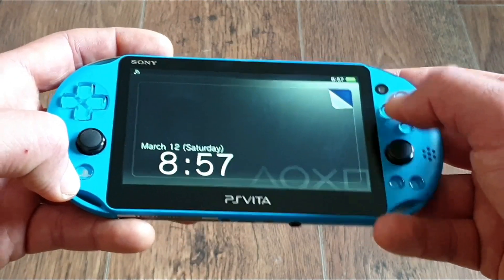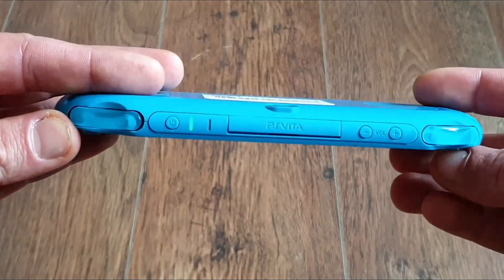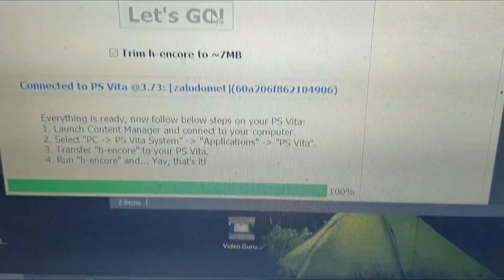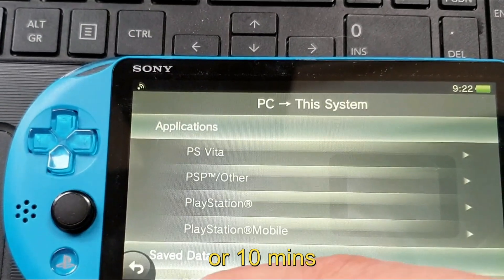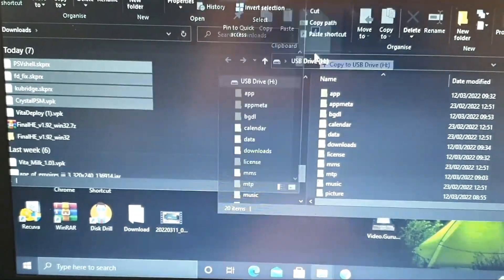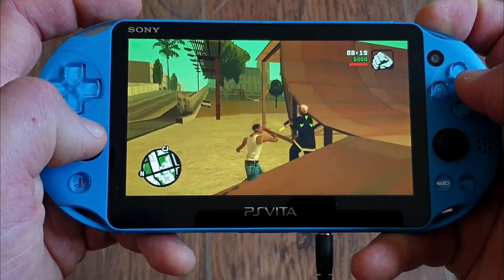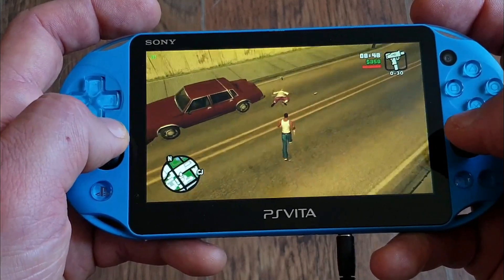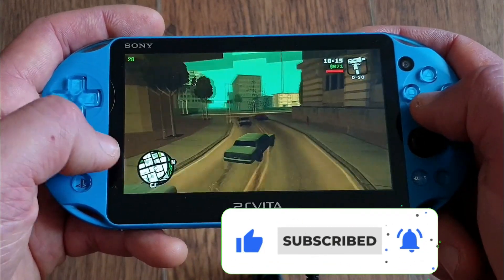How Fast Can You Mod Ps Vita and run GTA SA in 2022?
Ahoj fellow Vita Comrades and Welcome. Today we are finding out how quick and easy it is to mod your Ps Vita and run GTA SA in 2022. Many YT videos claim it is super fast and insanely easy and today we wanna know if their claims are based on truth or it is just pure nonsense so without any further ado let's click the play button on the video to find out :-)

SD2Vita Adapter Newest Version for ALL PS Vitas
PS Vita 1000 Replacement OLED
Ps Vita 1000 Battery Replacement
Micro SD Sandisk 128 GB
Cheapest usb c to hdmi adapter

Links

Music that I have used - @prodbyzel
Song - [FREE] Central Cee x Melodic Drill Type Beat 2022 _ UK Drill instrumental _ 'Midas'

Thanks

Zealous Chuck

0:00 Intro
0:16 Disclaimer + Preparation
0:50 Exploit + Permanent CFM
2:02 Installing GTA SA
2:38 Conclusions
3:21 Outro
3:43 GTA SA Ps Vita Port Gameplay